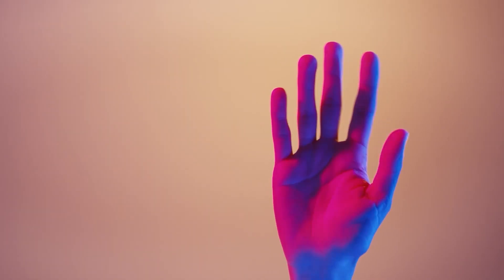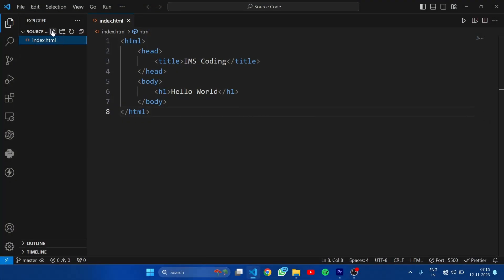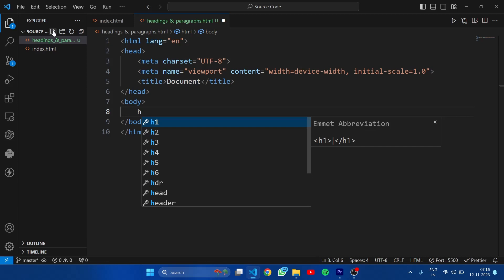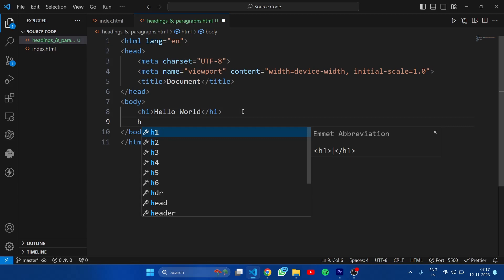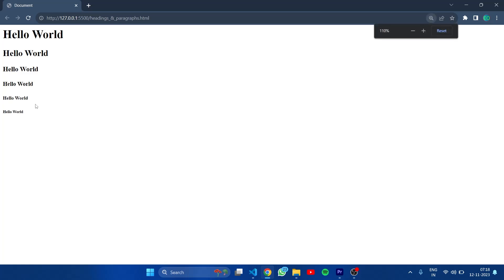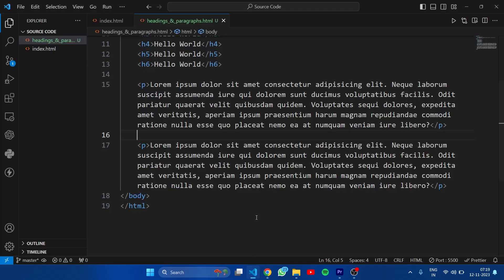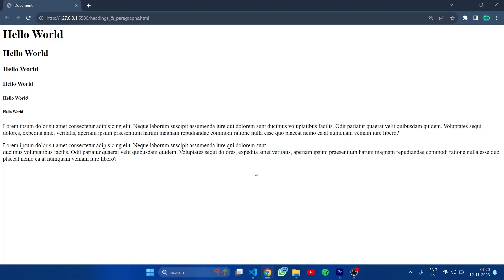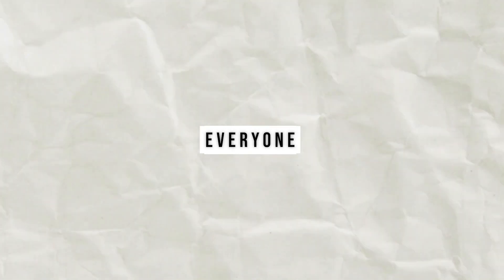HTML Headings and Paragraphs | HTML and CSS Beginners Guide | IMS Coding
In this video, I'll talk about HTML Headings and Paragraphs | HTML and CSS Beginners Guide | IMS Coding

html course for beginners
most used html tags
what is html tags
top html tags
top 5 html tags
html tutorial
html heading tags
html paragraph tags
headings in html
paragraphs in html

Thank you for being a part of IMS Coding. Let's embark on this coding adventure together!